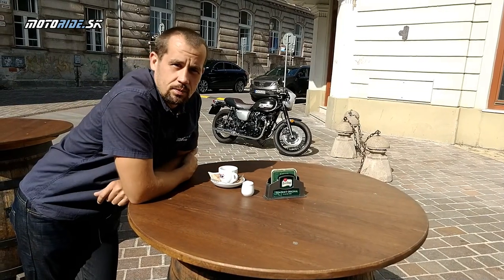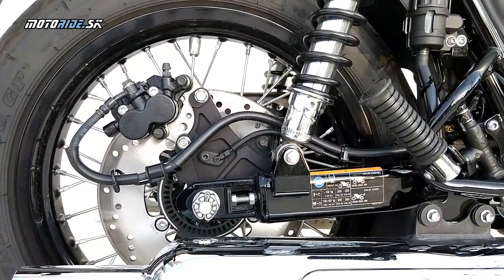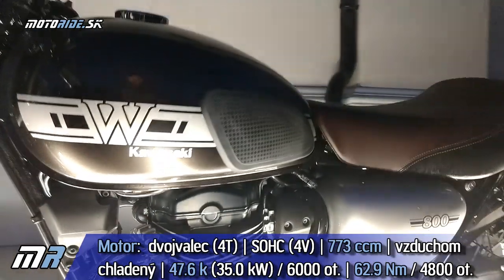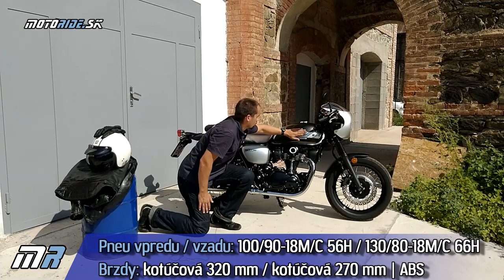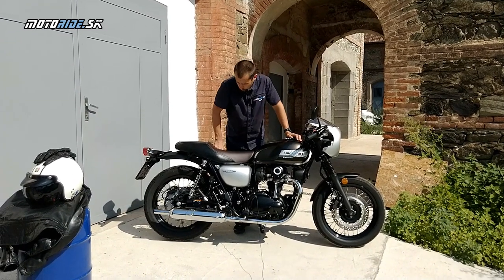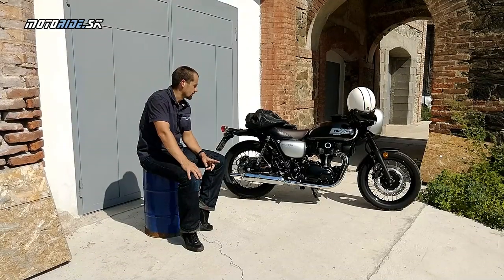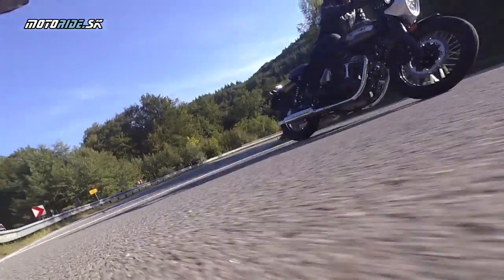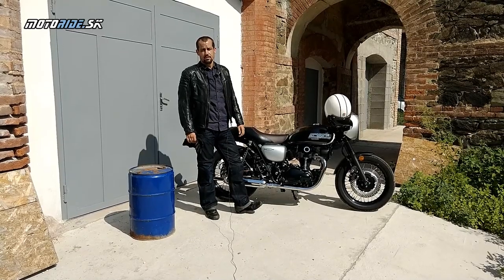Kawasaki W800 Cafe 2019 - retro dvojvalec s kráľovským rozvodom - motoride.sk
V roku 2019 Kawasaki vracia na trh model W800. Dizajnovo stále verný starej škole, avšak modernizovaný no stále s krásnym retro stojatým dvojvalcom s rozvodom kráľovskou hriadeľou. Na trh prichádza rovno v dvoch prevedeniach Street a Café.

Kamera: janciii